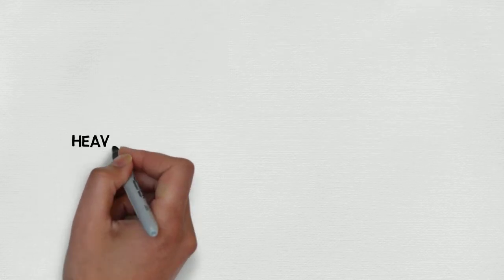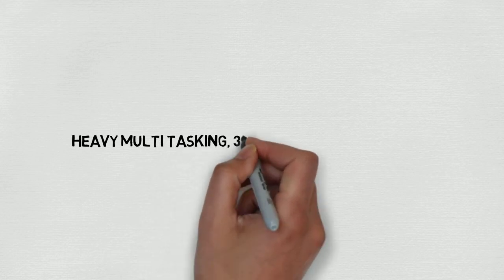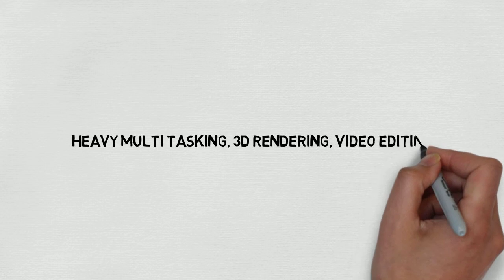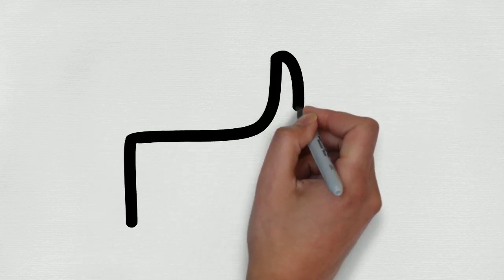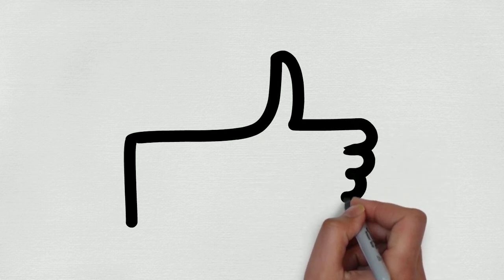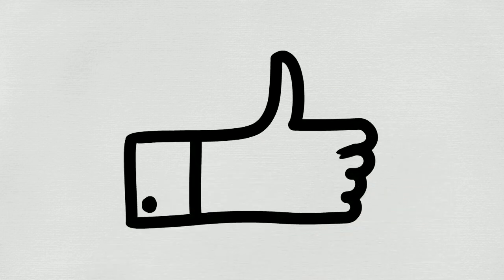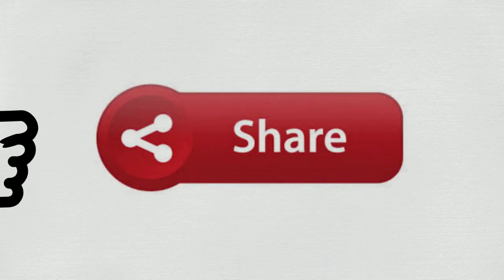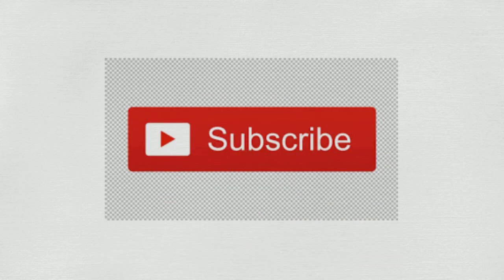Hyperthrending| How hyperthrending works| Explained.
Hyperthreding is magic for some people but It's technology that allows the processors to use two logical processors. Hence, that's why it's is  called magic technology by some people.